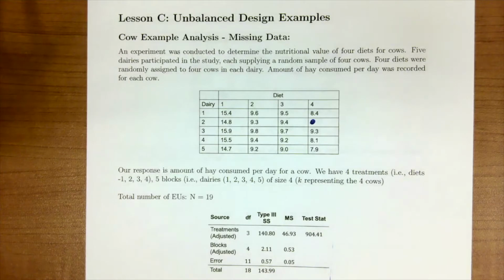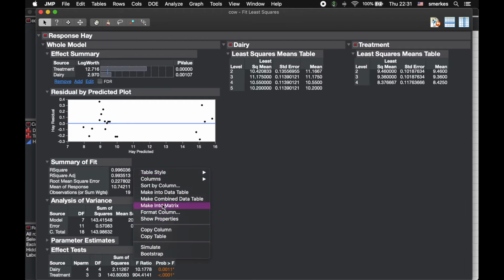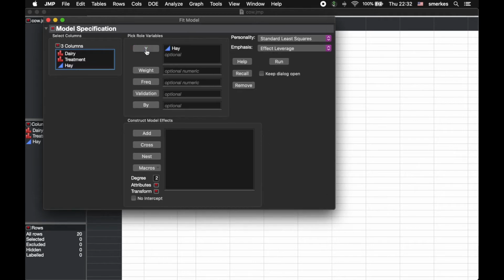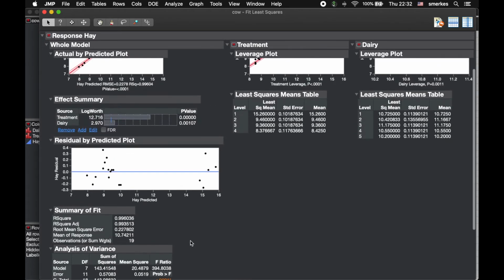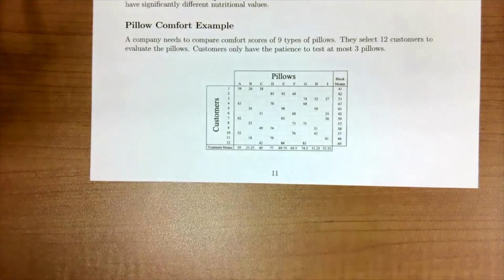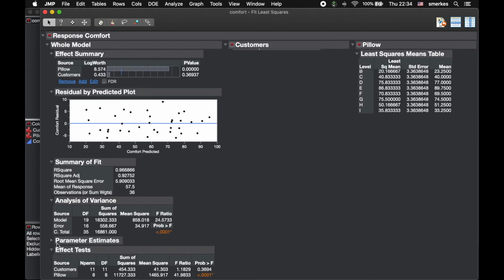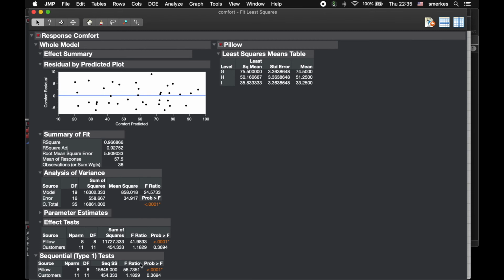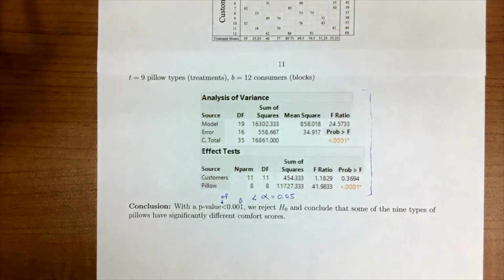Lesson 6C: Unbalanced Design Examples in JMP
In this lesson, we demonstrate the unbalanced design examples in JMP